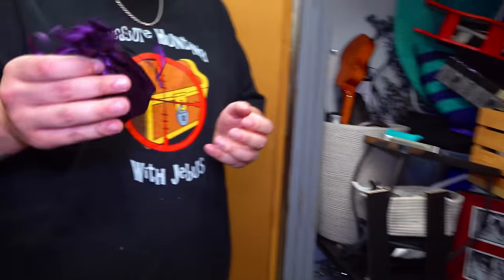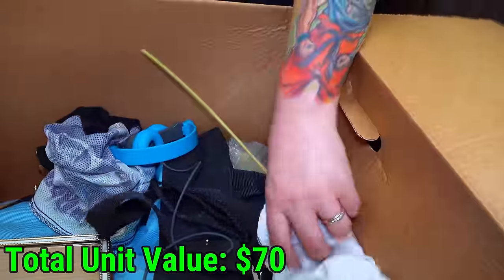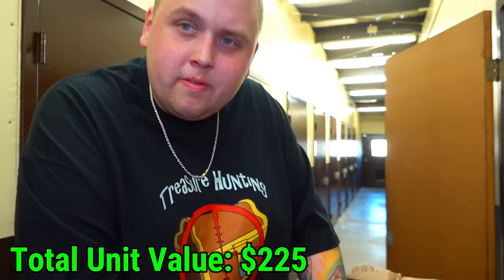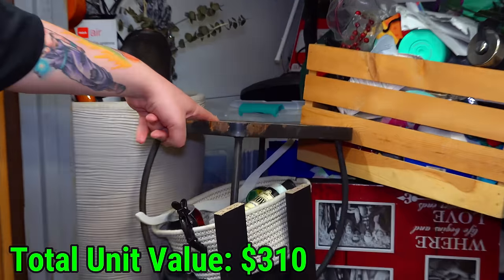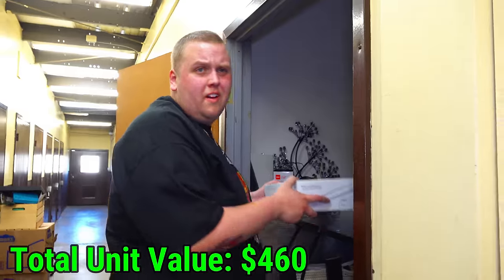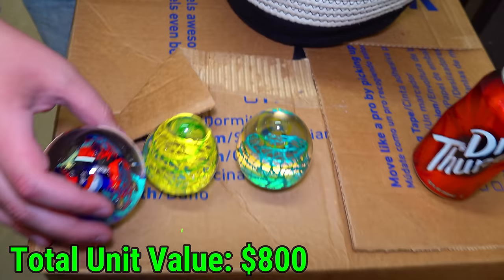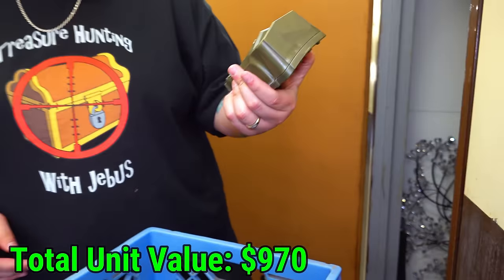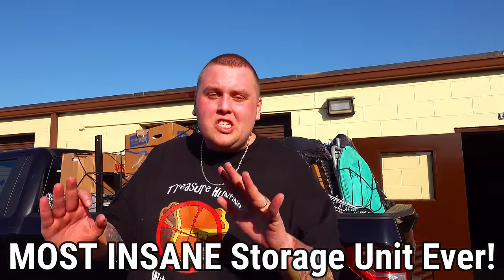I Bought a Storage Unit LOADED WITH MONEY From Floor To Ceiling!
We purchased this abandoned storage unit for $170 and it was loaded with money from floor to ceiling! This storage unit was packed full of profitable items worth big money! Expecting a huge profit margin on this abandoned storage unit!